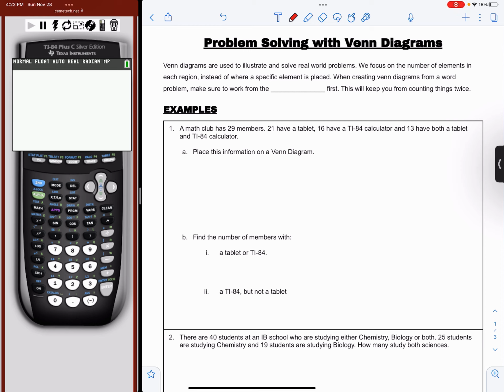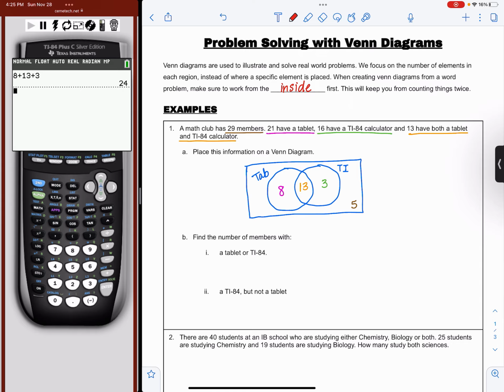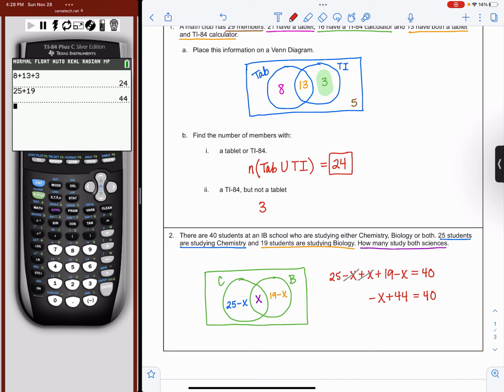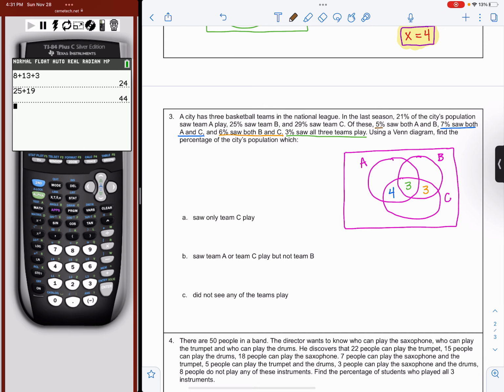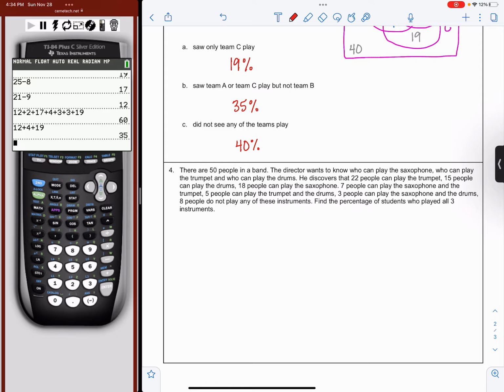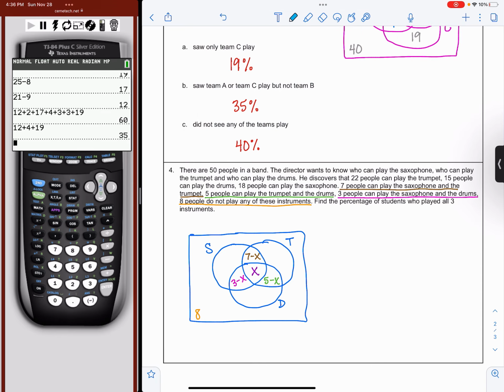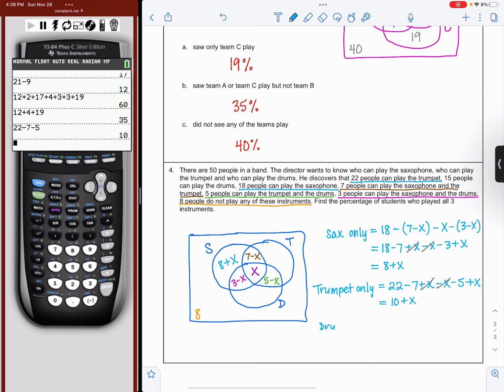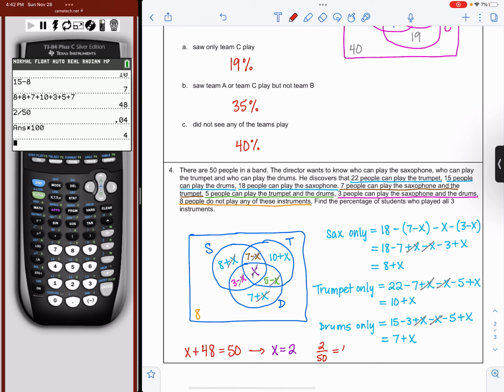Problem Solving with Venn Diagrams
Use Venn diagrams to solve real-world problems with 2 or 3 sets. Apply strategies for organizing data and avoiding double-counting.